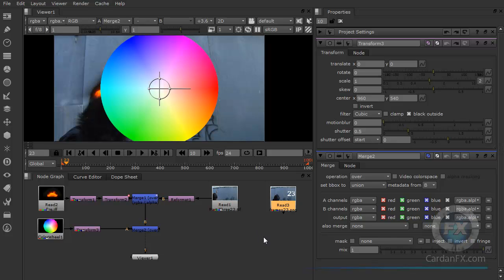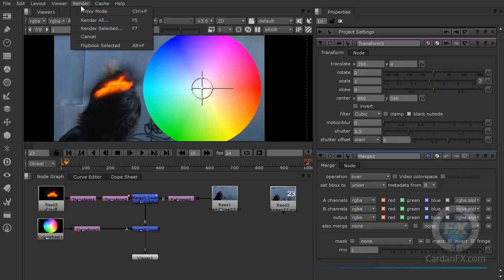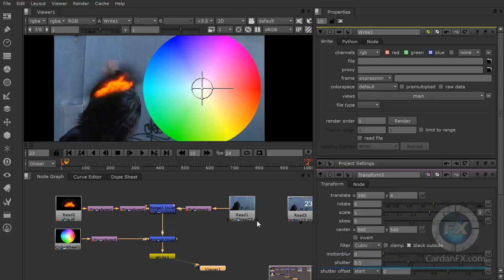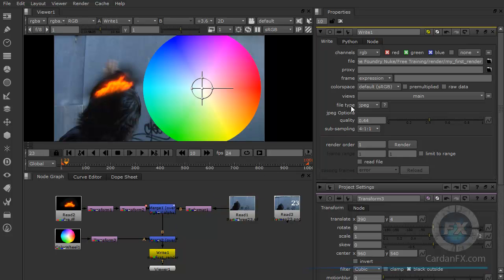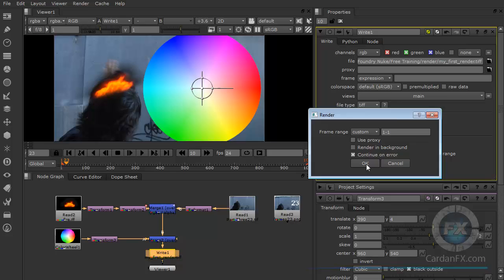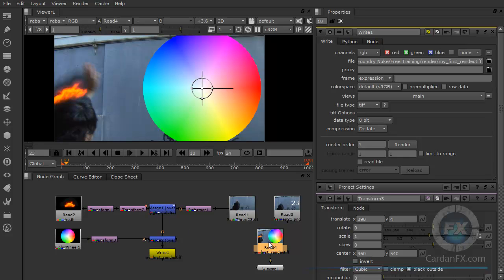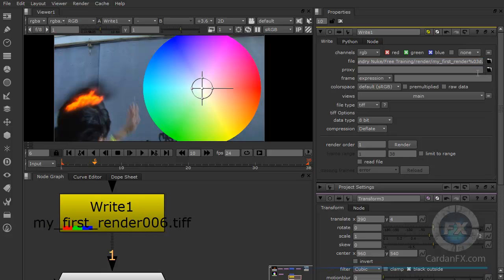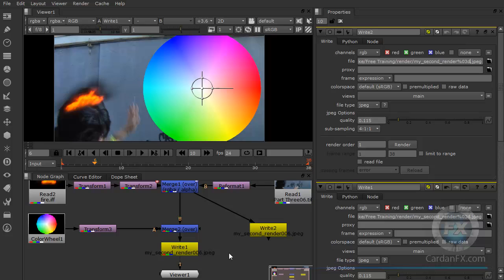08.-Rendering Output Free Nuke Software Training Tutorial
Class number Eight of our free Nuke course. This is the final tutorial of this basic training mini program and this time we will talk about the rendering process and how you can render multiple images from Nuke using variables.